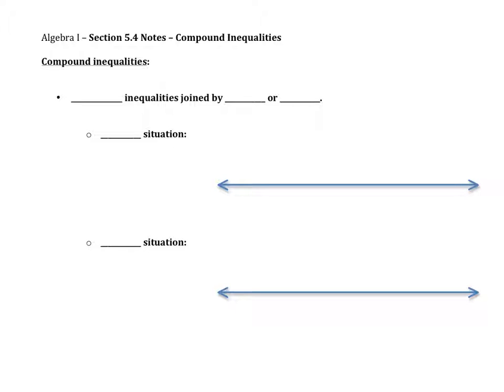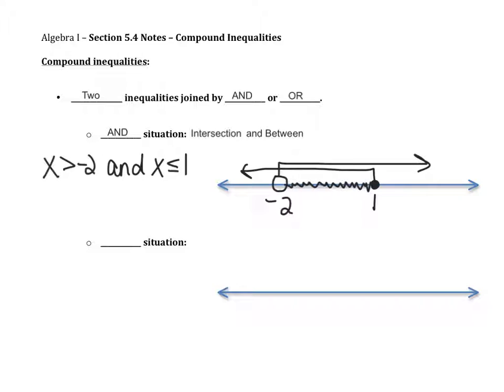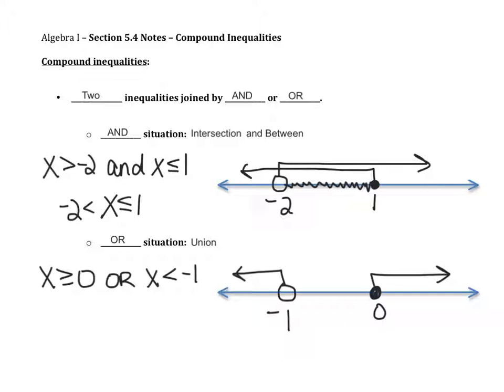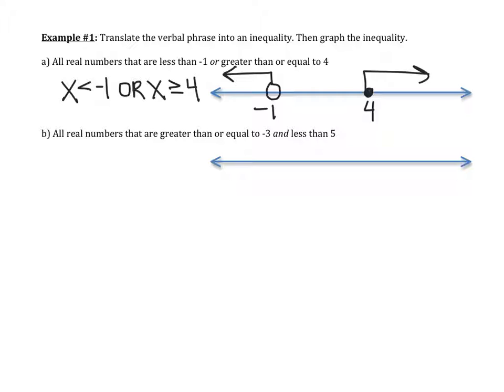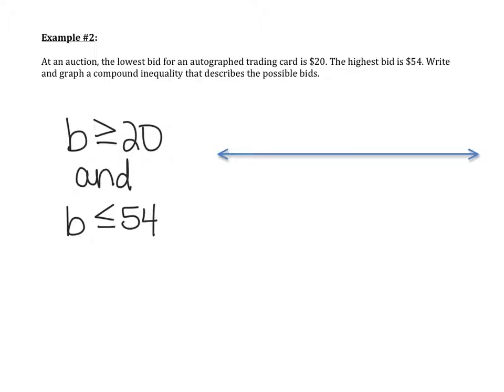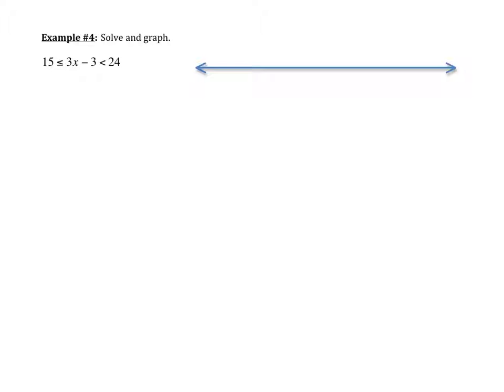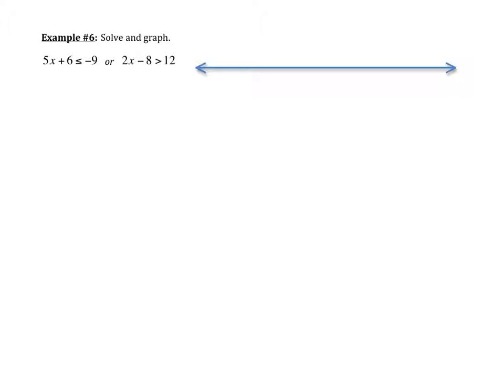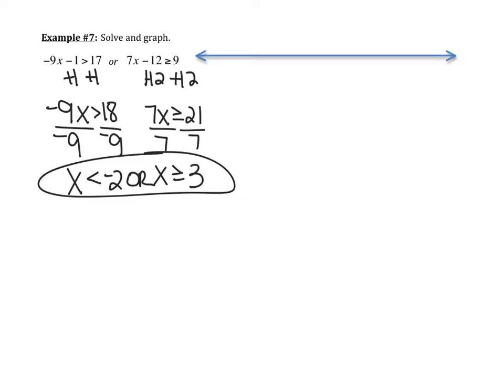Alg I - Section 5.4 Video